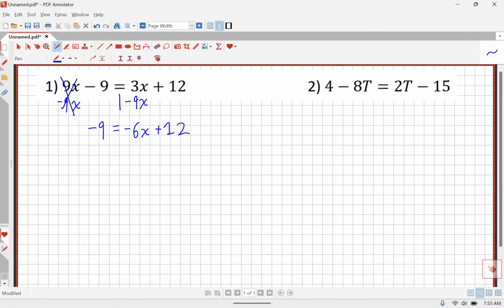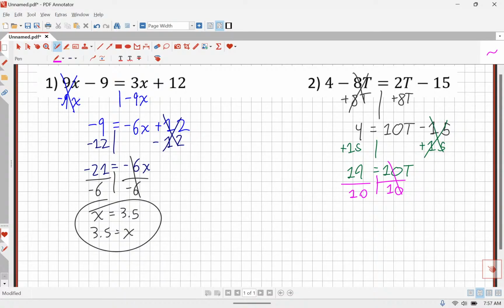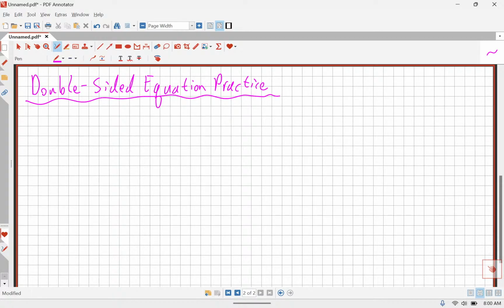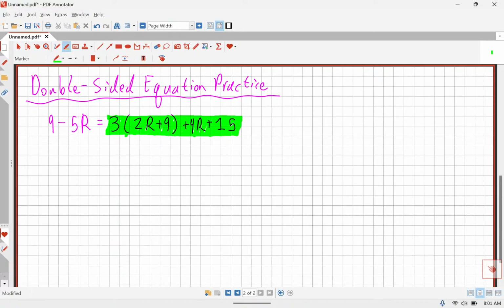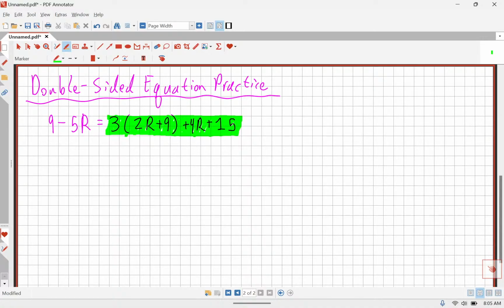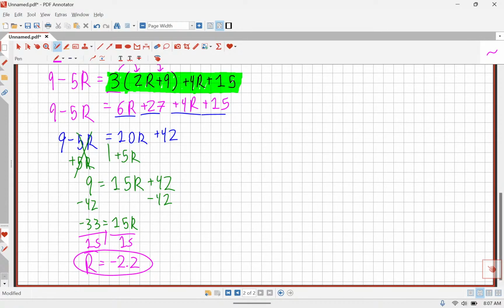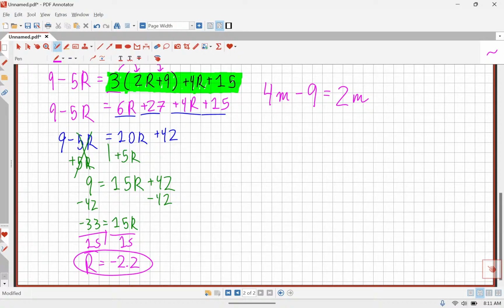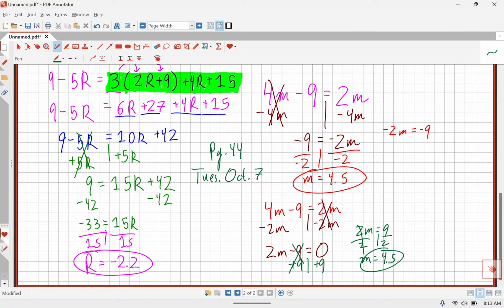Math 8: Double-Sided Equation Practice!